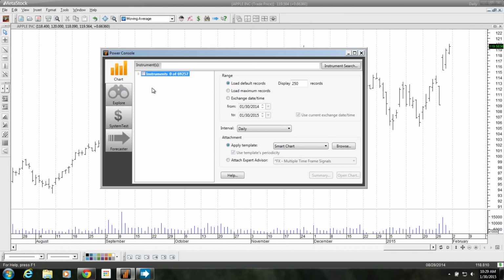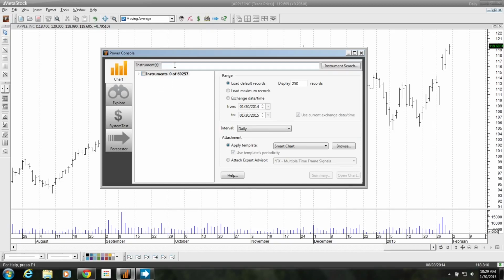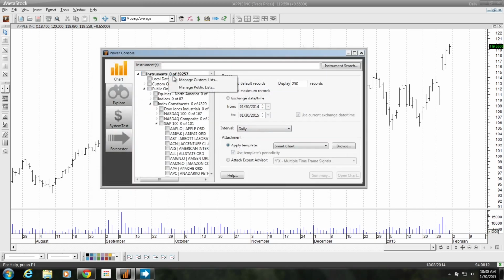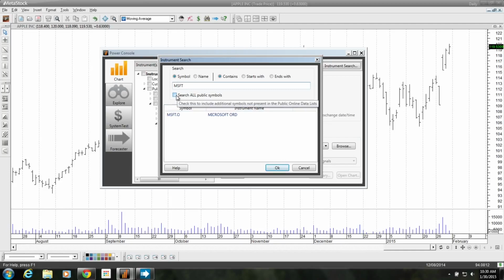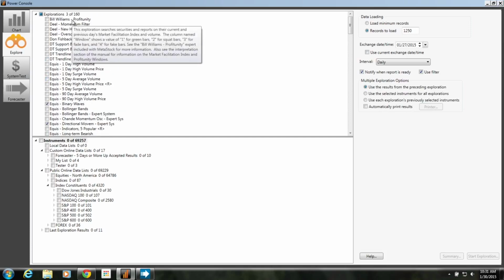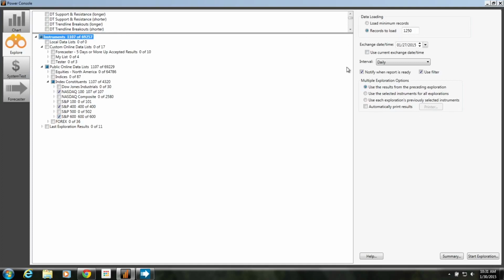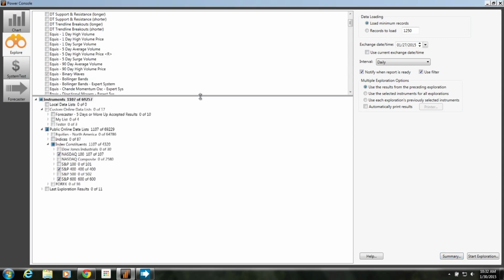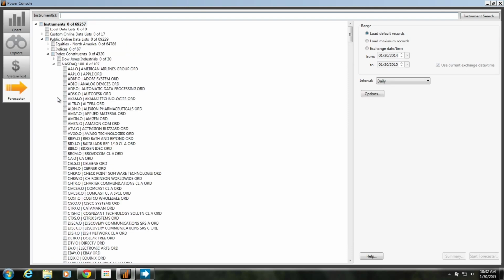MetaStock XIV - Improved Power Console - MetaStock Hrvatska